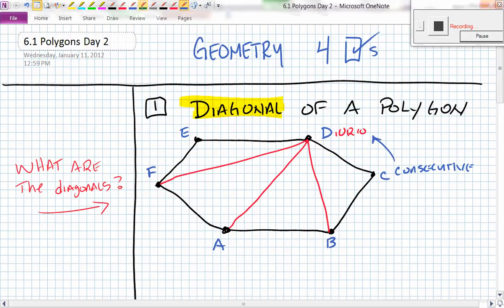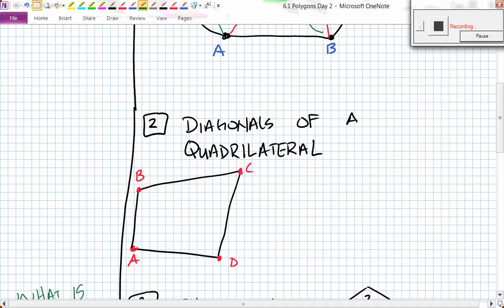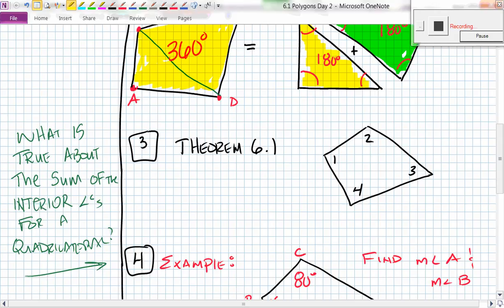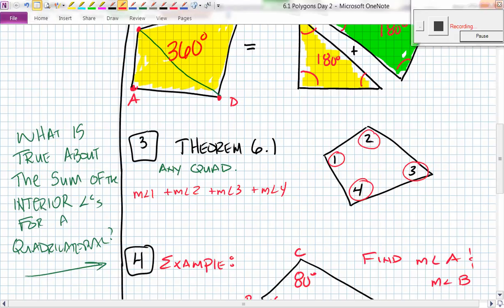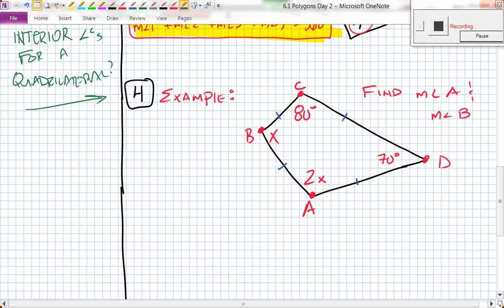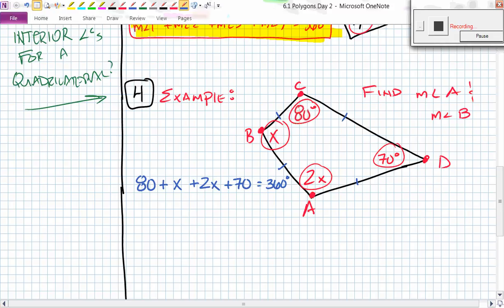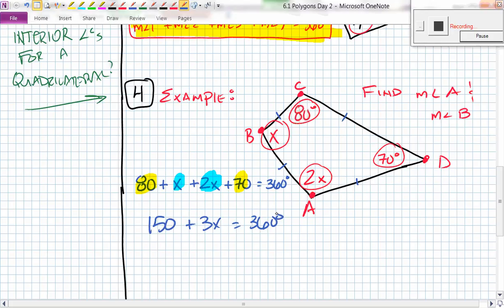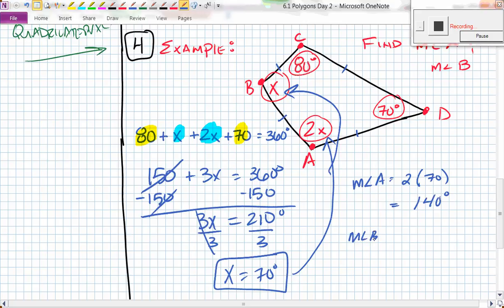6 1 Day 2 Video